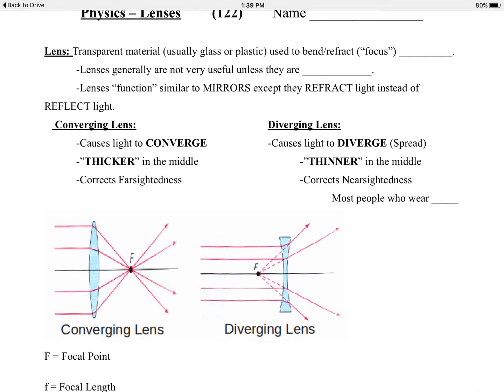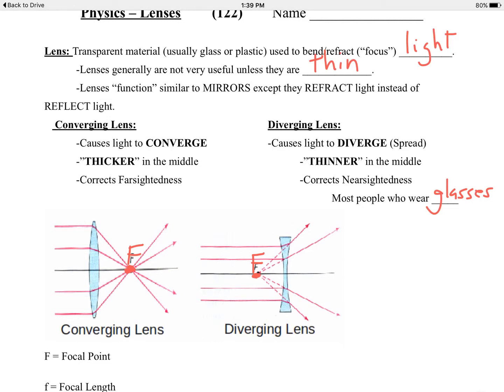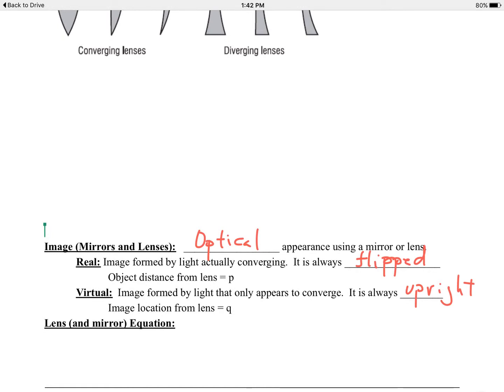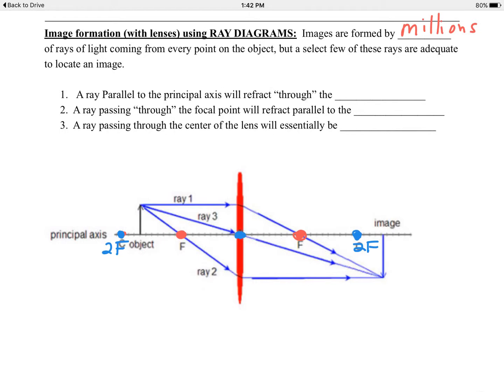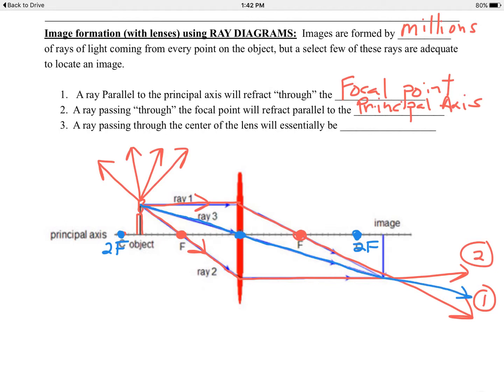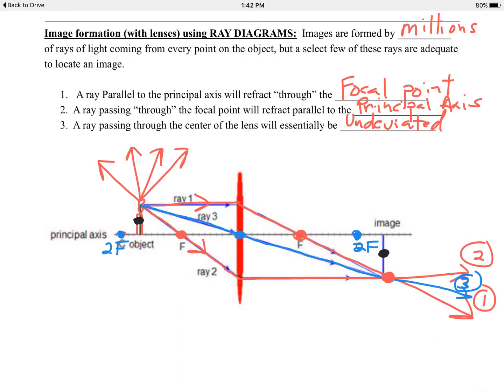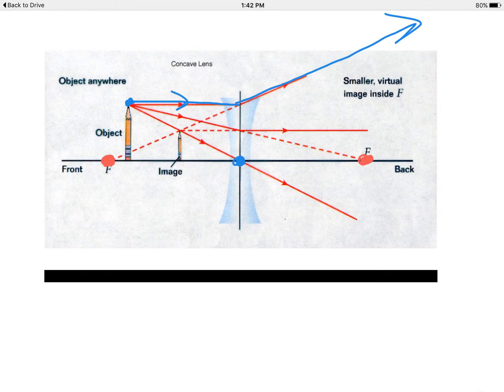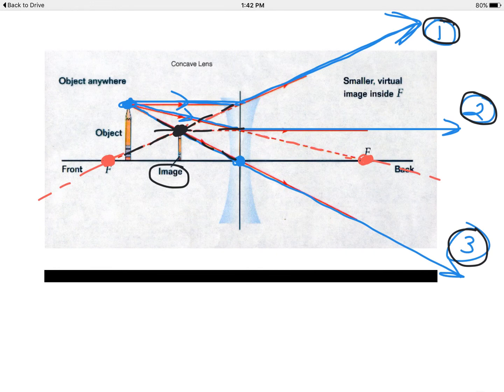Day 122 Physics Lenses